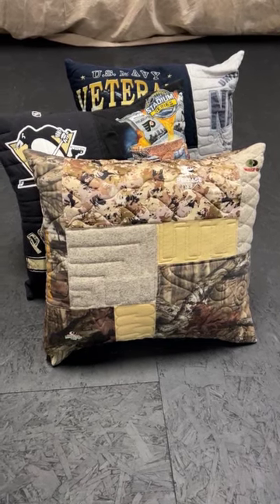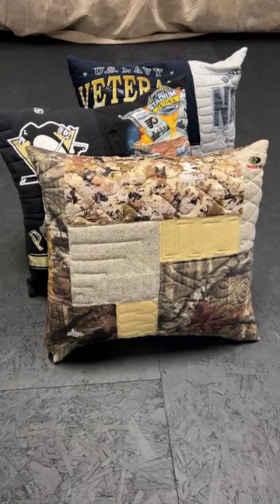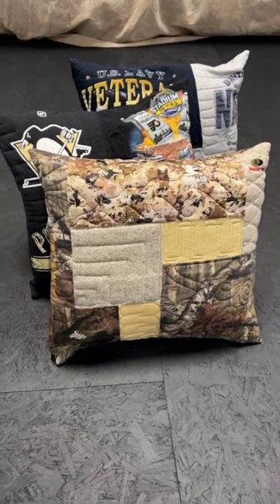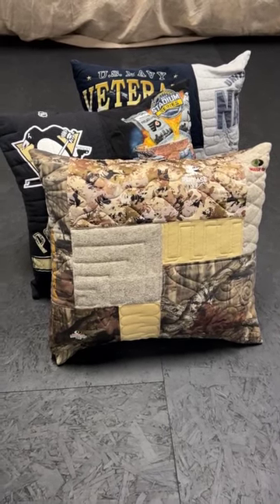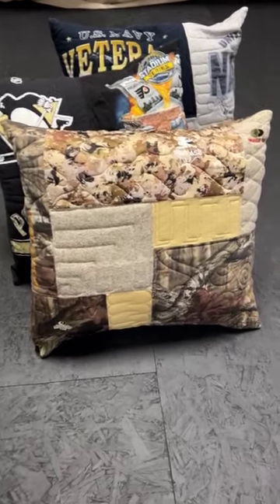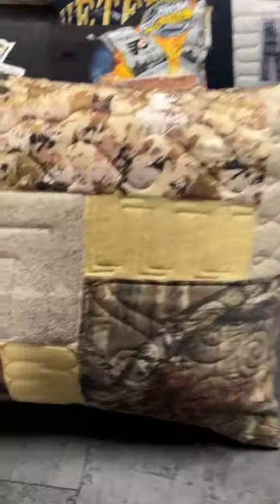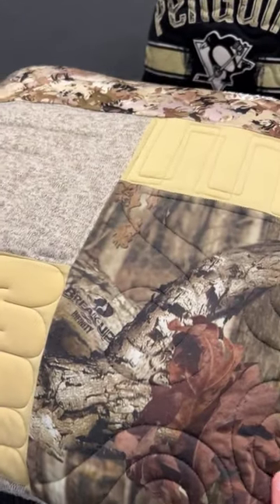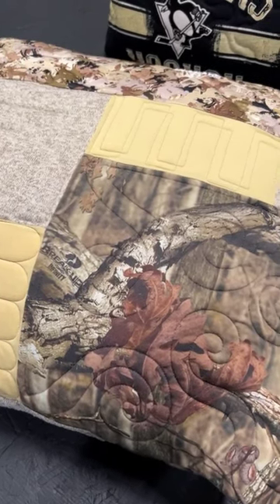Pillow Made from Camo Shirts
This pillow was made with Camo shirts. You almost can't see it!